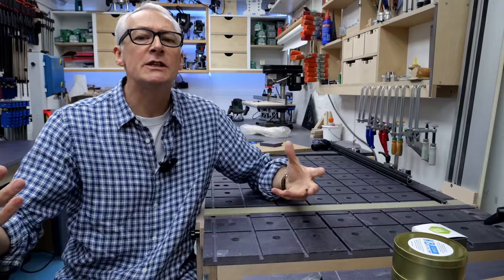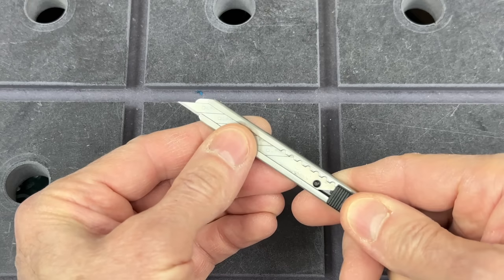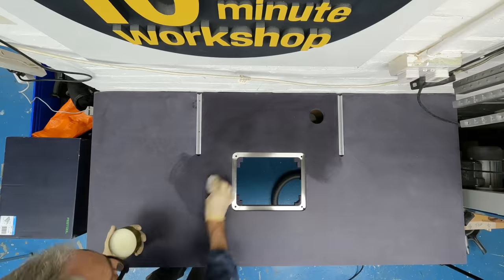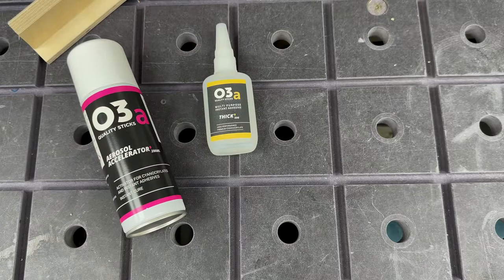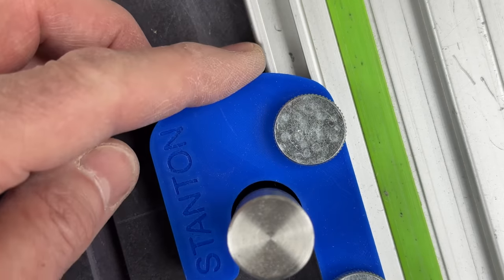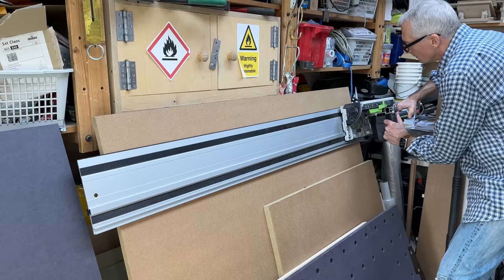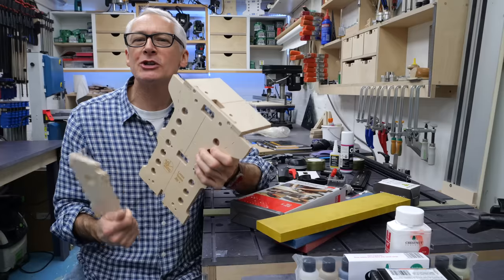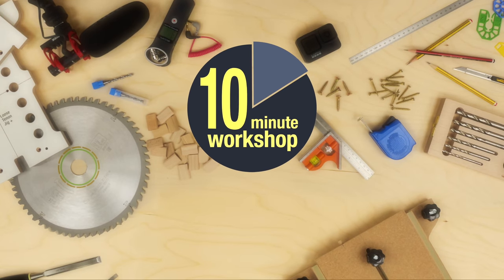Gift List 2022 [**Gifted/Ad] [video 510]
Hi everybody and welcome to the Gifts for Makers video, where I go through a few gift ideas for the folks who are good with their hands. Because we may be feeling the squeeze a bit more this year - and if we’re not, the folks buying for us may be - I’m concentrating on items that are a little less spendy, and if nothing on this list tickles your fancy, then maybe take a look at one of the previous videos, links down below as always. 👍

Give the gift of 10MW Plus membership with a 10Minuteworkshop Plus gift card

**This video may contain items that were supplied/gifted for review.

Hinge drilling guide

Tailors Awl, or ‘scratch’ or ‘tickers’ Awl

Stainless steel graphics knife, Olfa SAC-1 (US

SanderCard (US

Rhodia spiral-bound dot book A5 (£7) & A4 £12) - A5 A4 (US: A4+ only in dot

Keith Brown clear wax

** New**

**NEW**

Chestnut Spirit stains (sample pack sample pack of all 9 colours around £28

Hampshire Sheen Intrinsic colours - water-based dyes - sample pack about £35, 11 colours and a Danish oil

Dave Stanton Dog Locks

Stu Parker creations - Guidrail bar attachment for my DIY rail hinge, 18mm guide bush for the OF1010

Sixpence industries rail stay

GloForce Eye-light

Smallrig magic arm (Male/małe connector required) (US